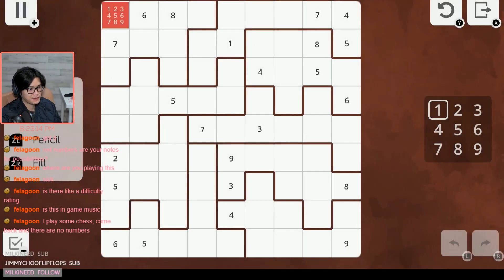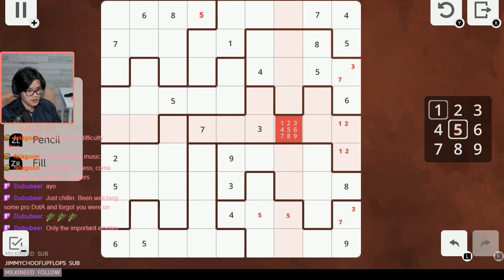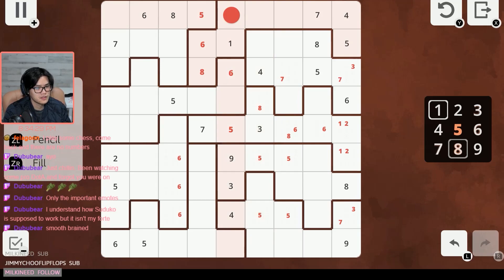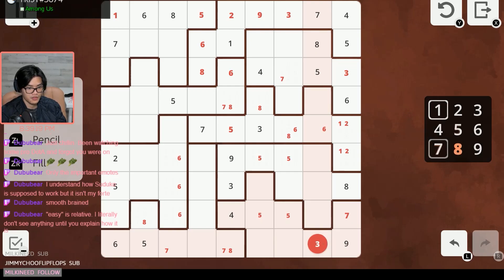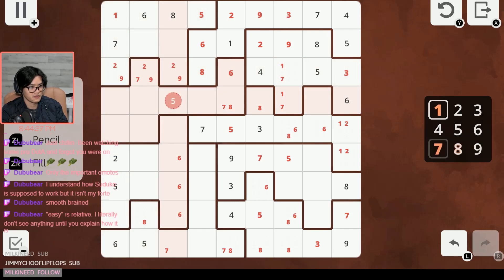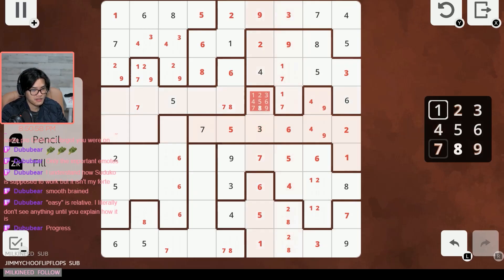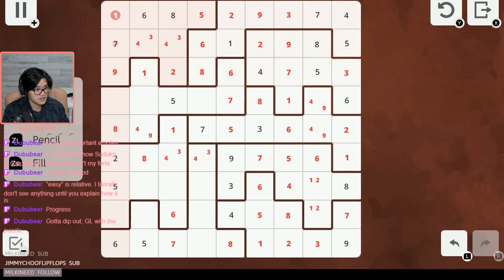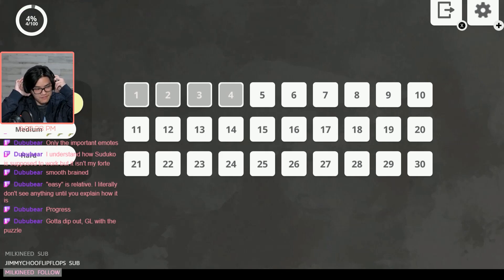So many pairs! | Sudoku Saturday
Follow my stream to be along for the ride!

Recorded/Streamed using an Elgato HD60S playing on a Nintendo Switch